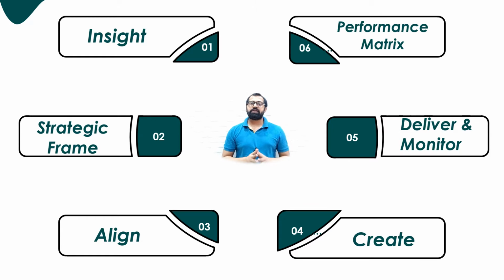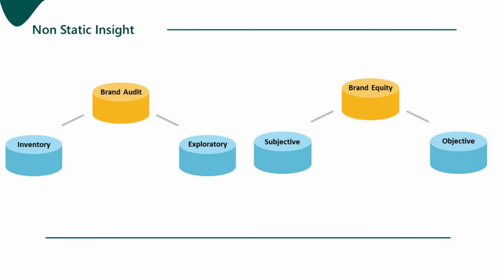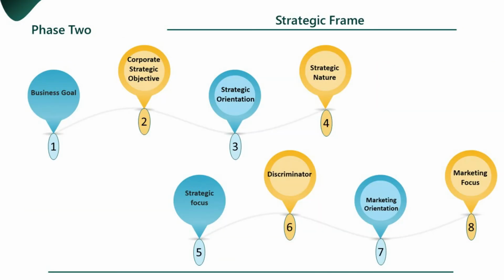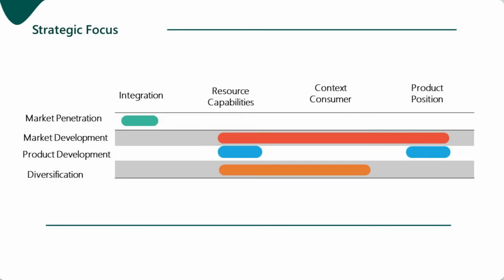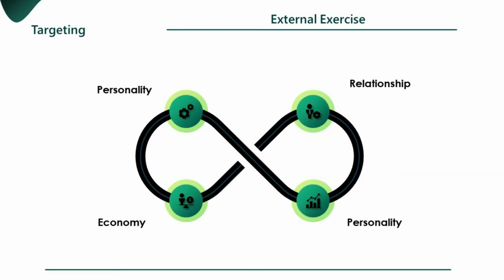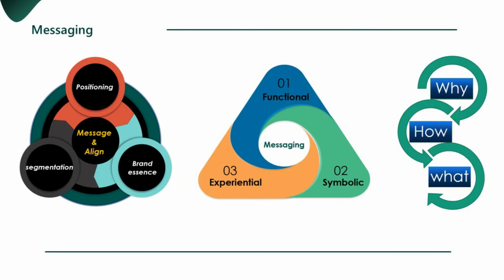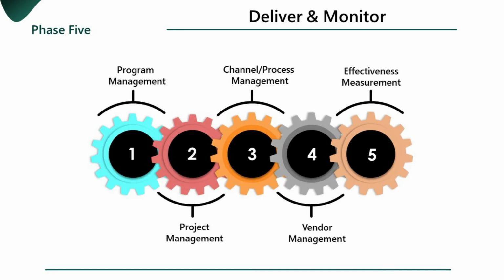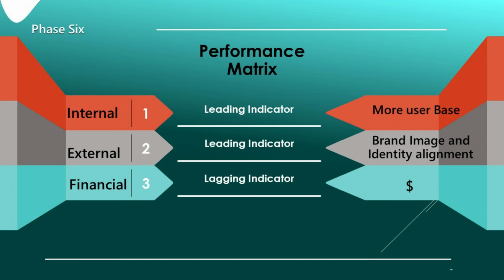The SKELETON - Marketing Case Study